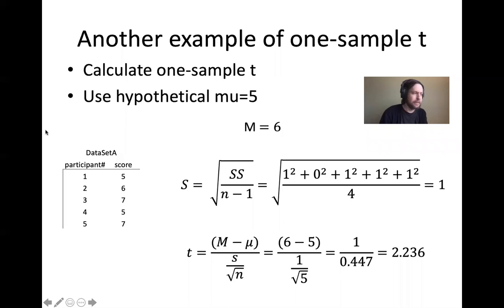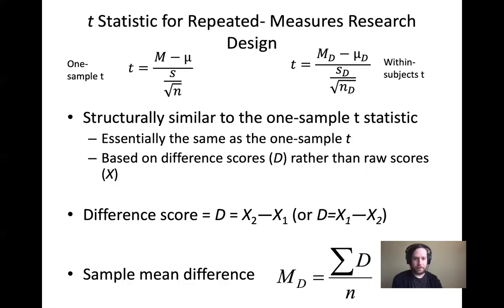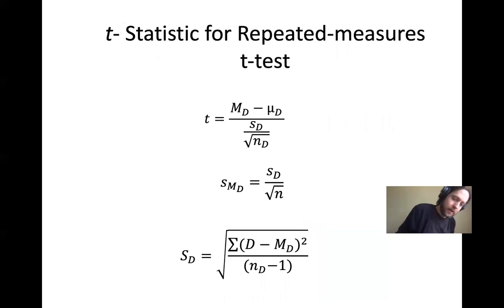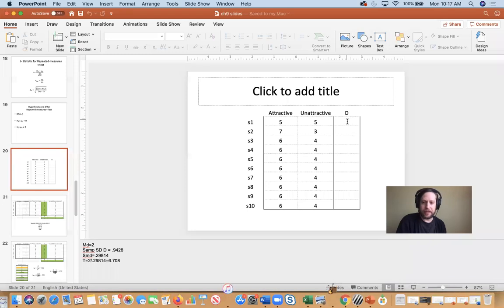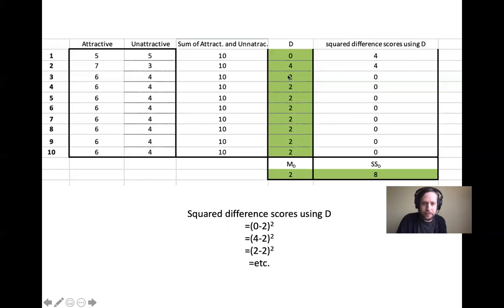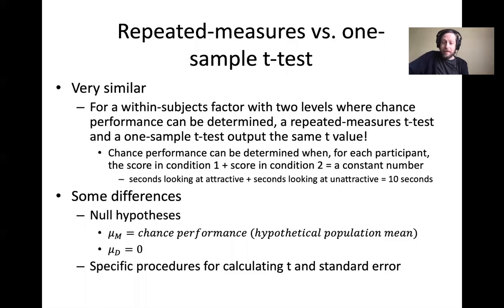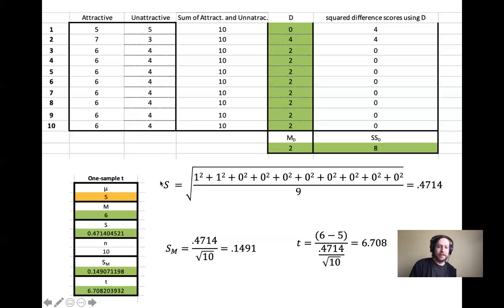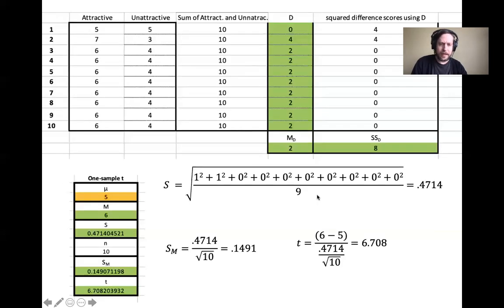rosenthal stats 4-20-20 10am